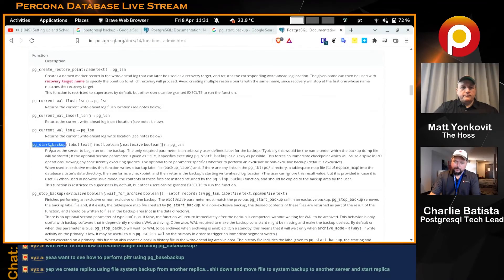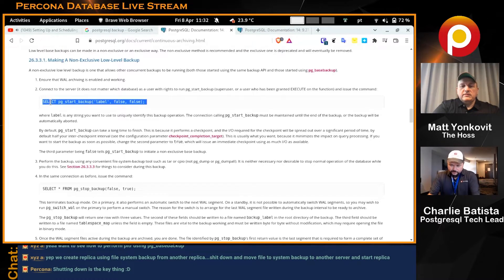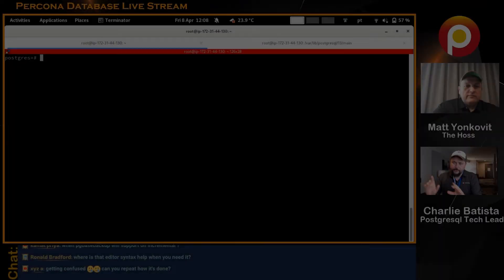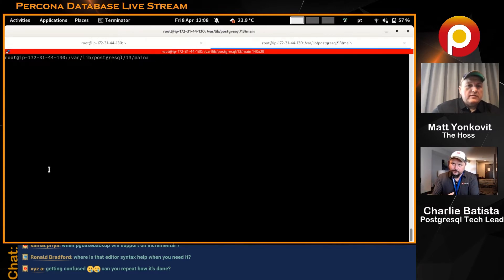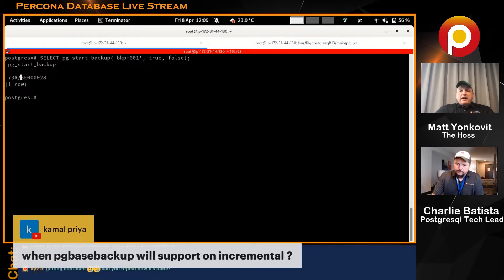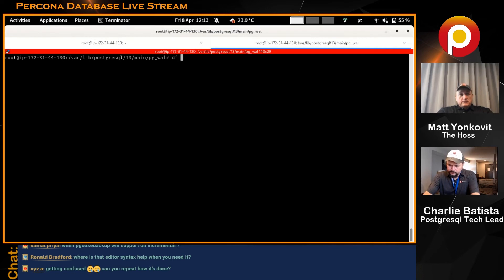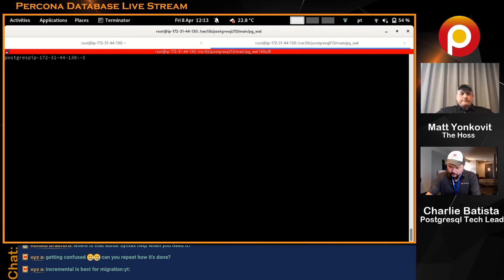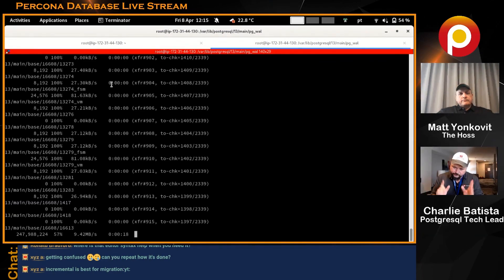Backing up PostgreSQL Manually with Rsync! - PostgreSQL Tutorial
During this clip from their regular live stream, Chino & the Hoss walk you through the process of backing up PostgreSQL via the Rsync Command! During this clip you will get the steps needed to perform a very manual backup and learn how backups work.